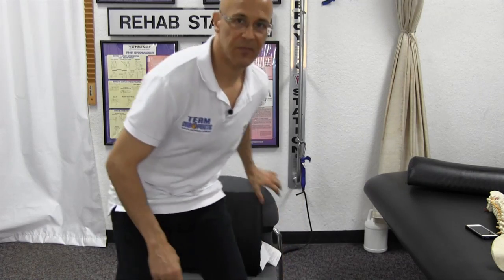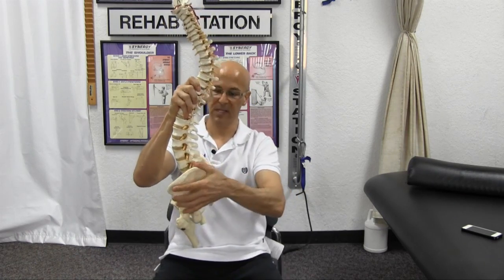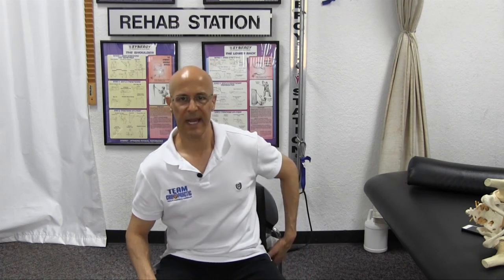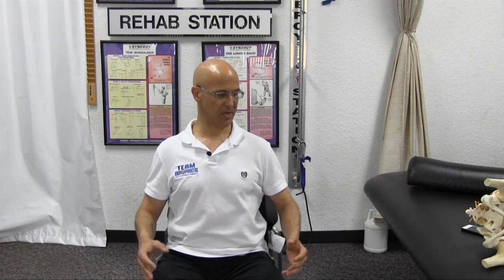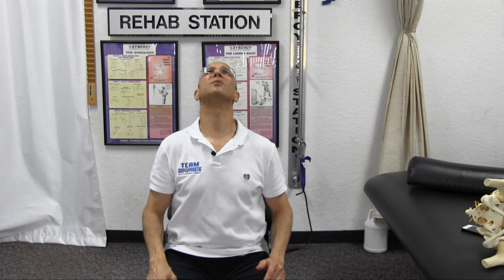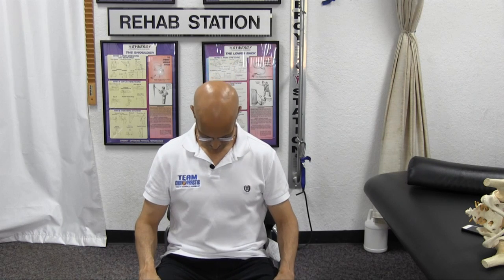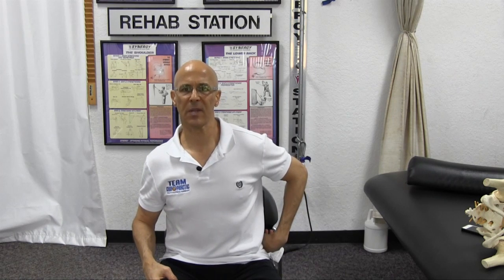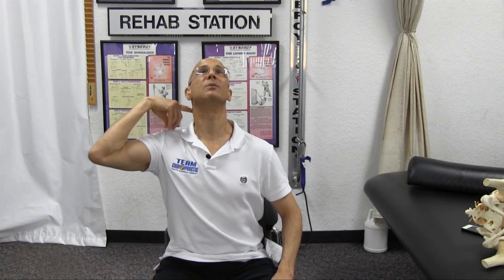How to Make Sure You Are Sitting Correctly in Your Chair (Forward Head Posture Test) - Dr Mandell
Incorrect sitting causes poor postural habits that commonly cause many degenerative and painful conditions.  This exercise is a self-test so you can understand more about your bodies biomechanics and function.